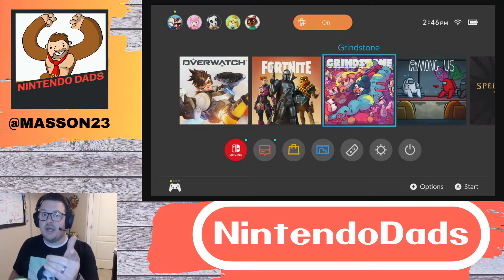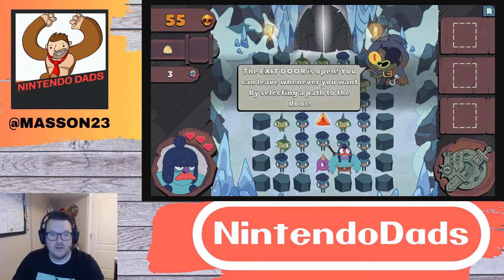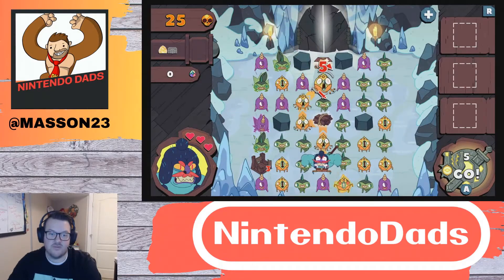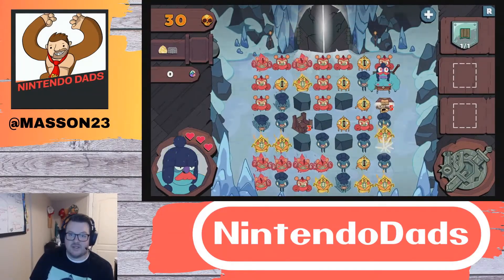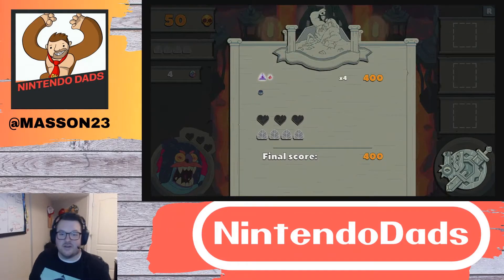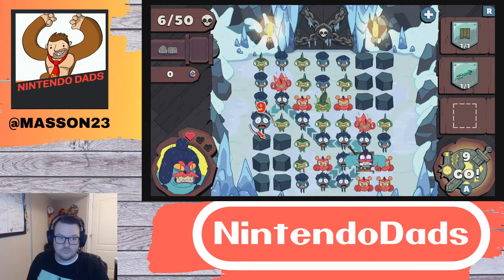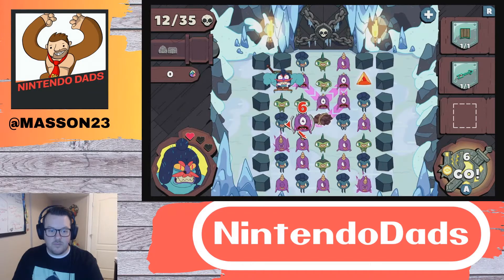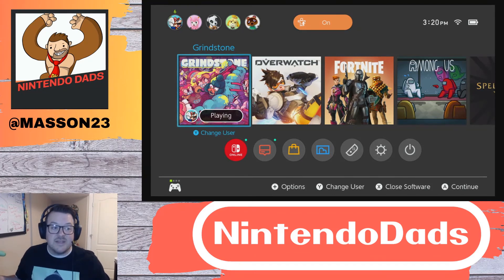Grindstone - First Look | Nintendo Switch